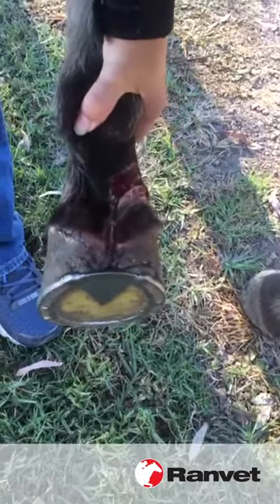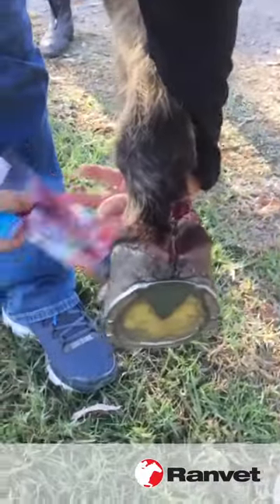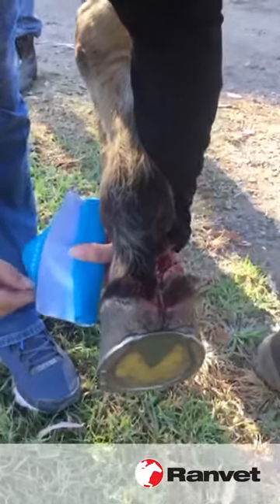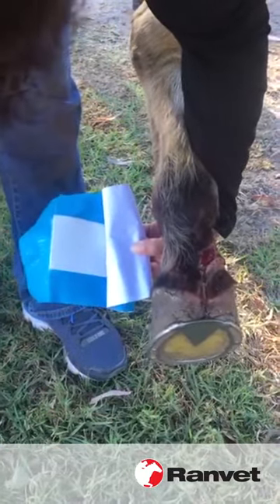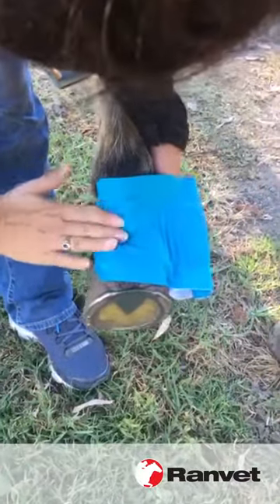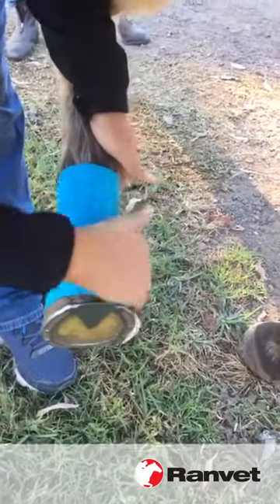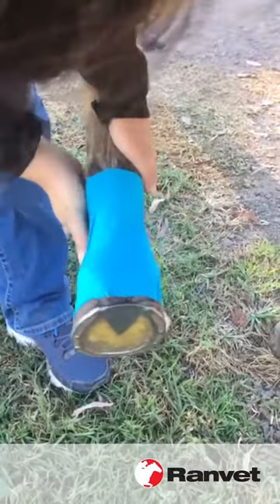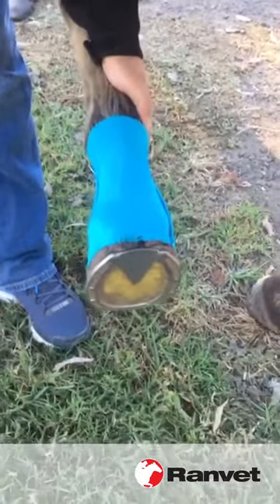Neely demonstrates the easy application of Ranvet Essential Wrap